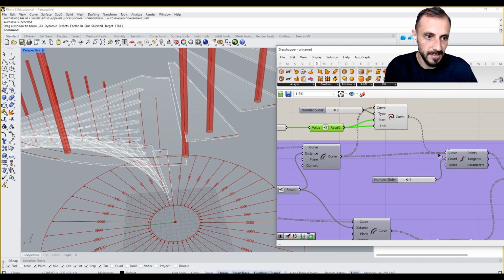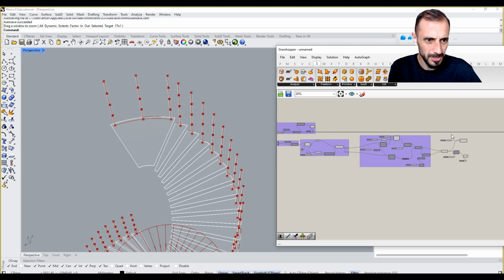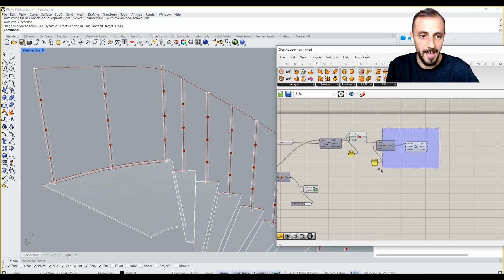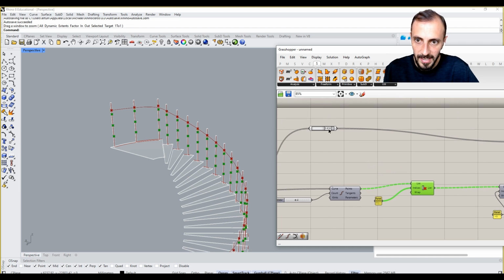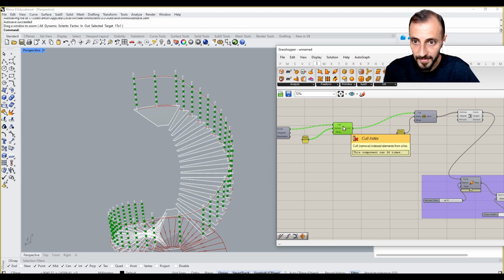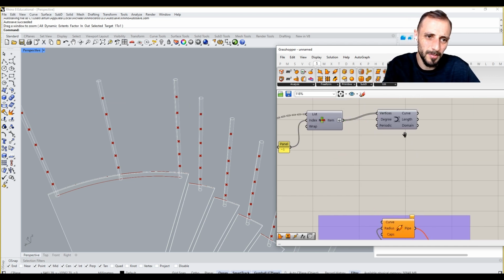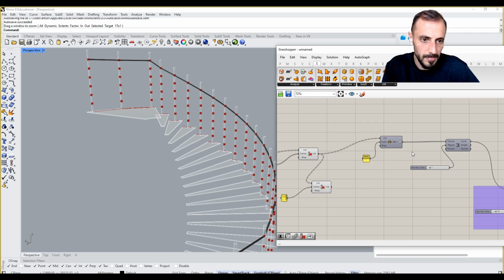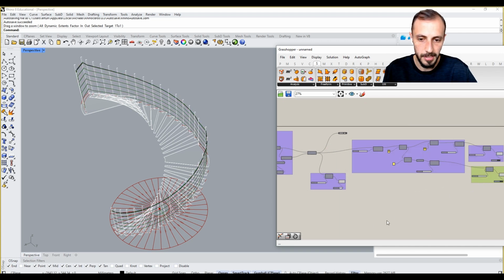6- Final Touches: Installing Railings on Circular Staircases 🏗️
Concluding our circular staircase series with a guide on installing railings. Discover:
- How to create vertical and lateral railings.
- Techniques for adding secondary protection.